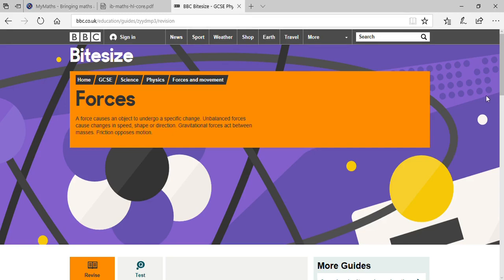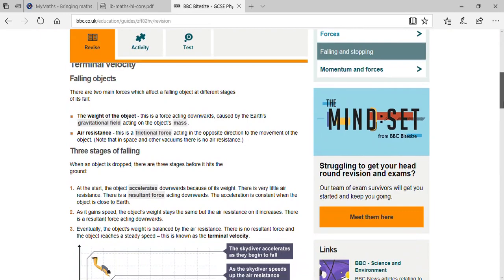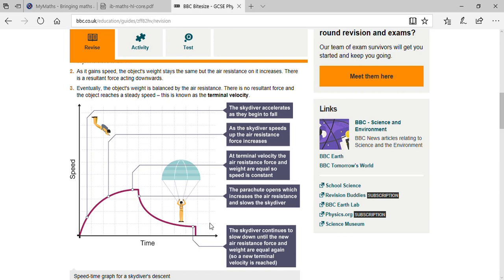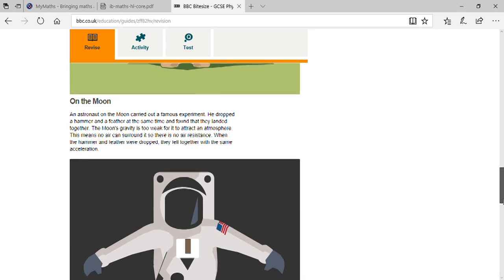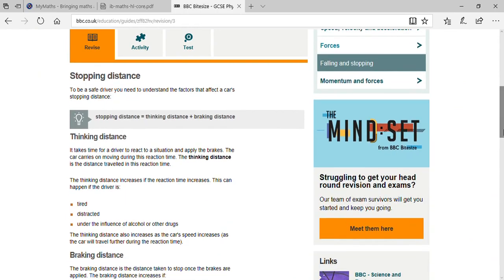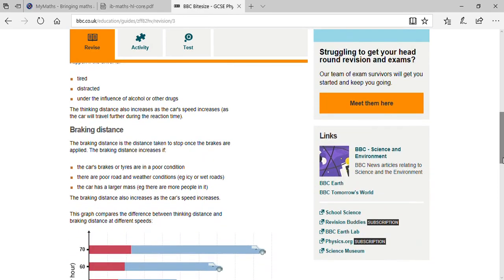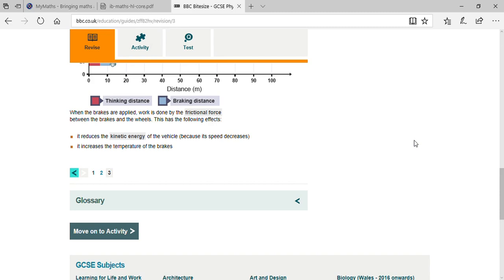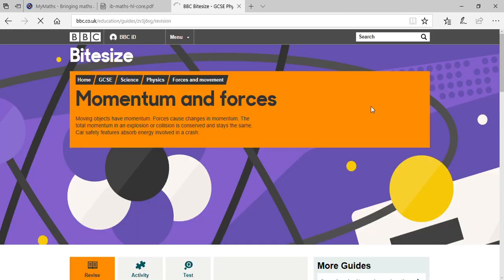Falling And Stopping[Skype Online Tution]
WHY CHOOSE ONLINE LEARNING?
1. You do not need to leave your house and neither does your tutor
2. You can have face to face conversations
3. You can still share worksheets via an instant messaging window  on skype
4. You save money on fuel as you don't need transport.
5. You save time as there is no travelling to and from your lessons
6. All internet calls on skype are free.